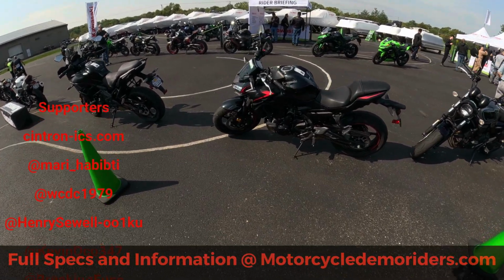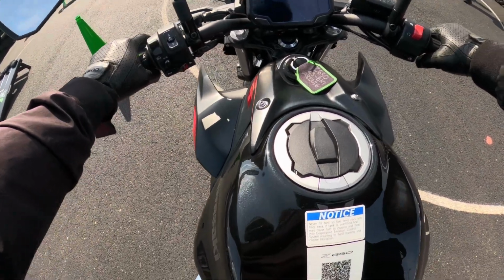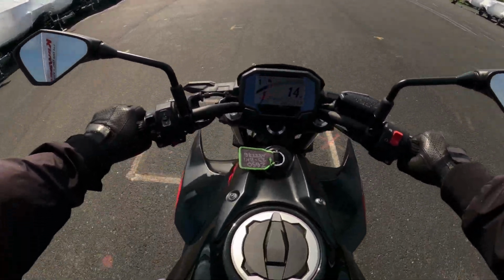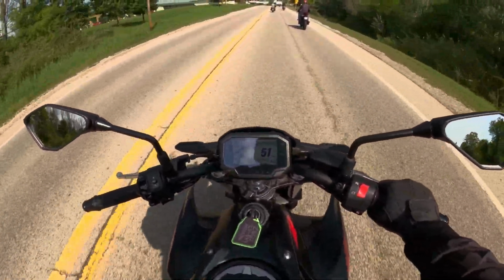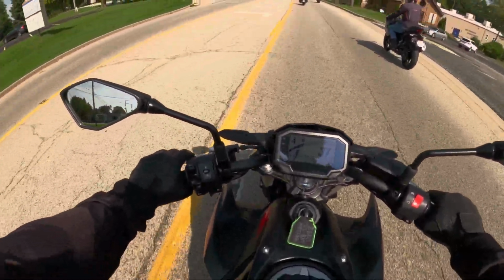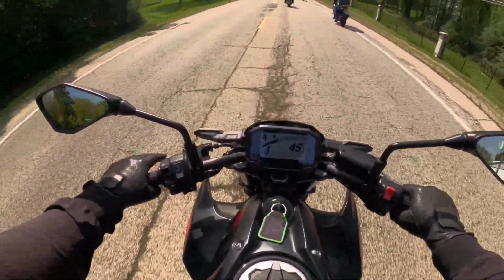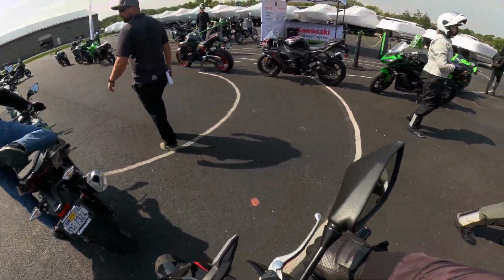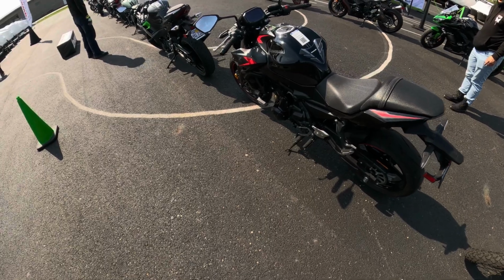2023 Kawasaki Z650 | Honest First Ride Impressions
Release 78 - The Old Guys Journey to ride and film every bike continues with the 2023 Kawasaki Z650! No Film Crew, No Prep and No BS! Just a few minutes to look at the basic specs and hit the road on a bike I've never ridden and sharing my thoughts! Share the experience with me as we learn about what this bike is like to ride! Share your thoughts and experiences in the comments!

Specs
Engine: 649cc Parallel Twin
Horsepower: 67bhp
Torque: 48ft lbs
Wet Weight: 412lbs
MSRP when New: $7,749

Dealership Partners

Brands with no preferred Dealers

Aprilia | Bimota | BMW | Ducati | Harley Davidson | Honda | Indian Motorcycles | Kawasaki | KTM | Moto Guzzi | MV Agusta | Suzuki | Yamaha

Ats

Manufacturer

Total Hashtags (12)